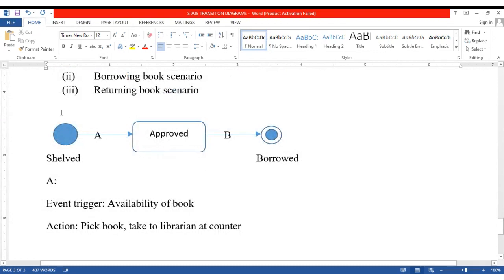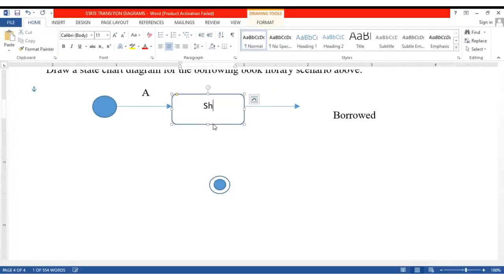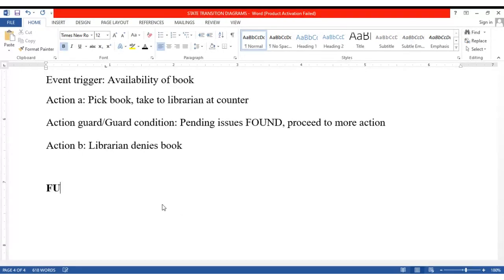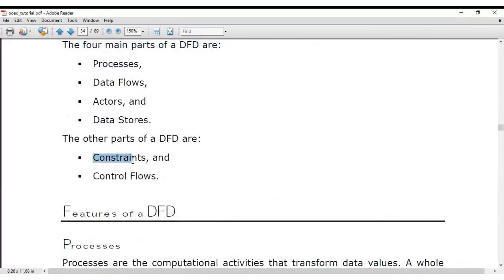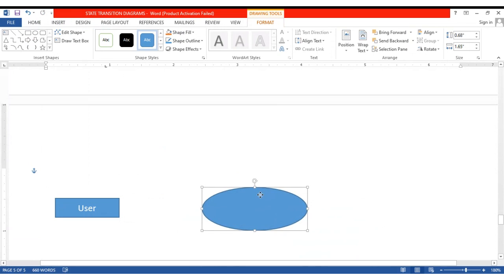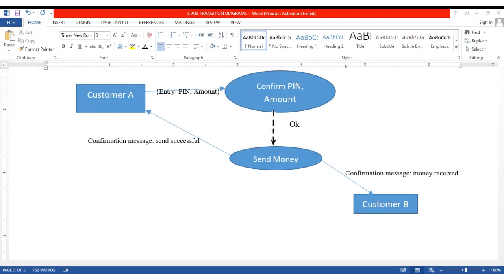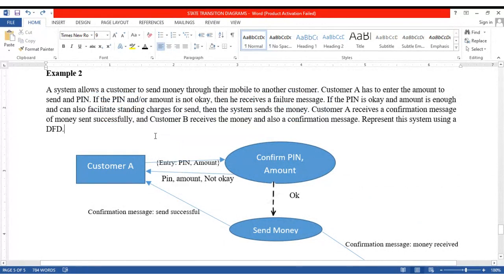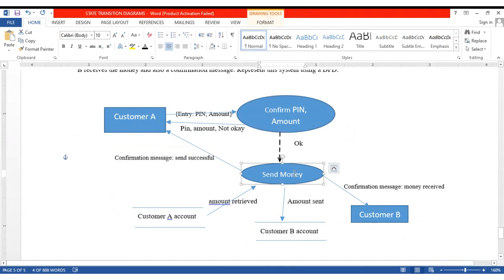4 STATE CHART DIAGRAMS